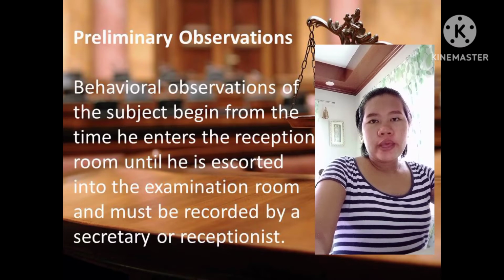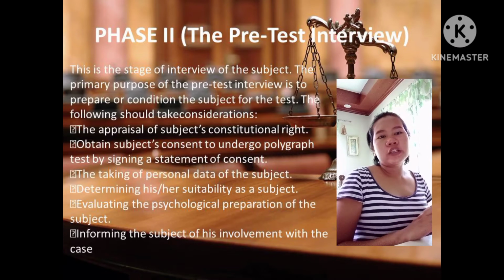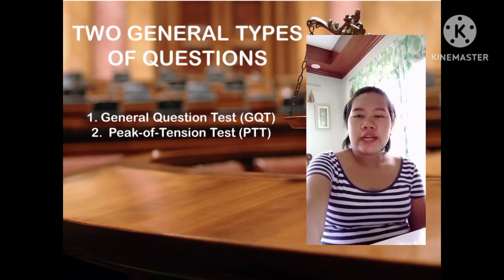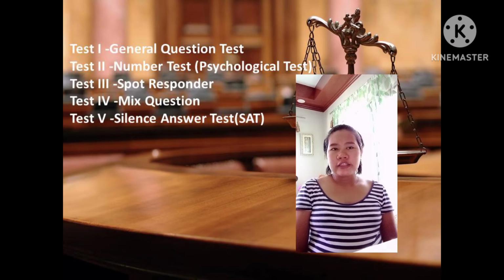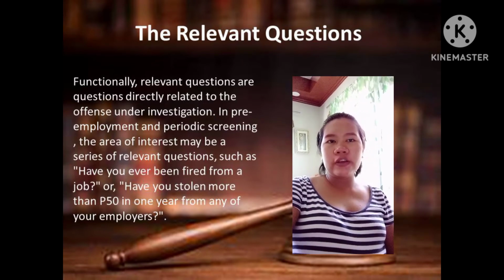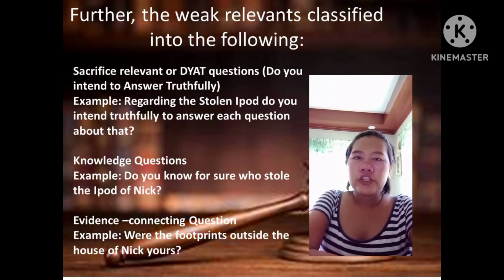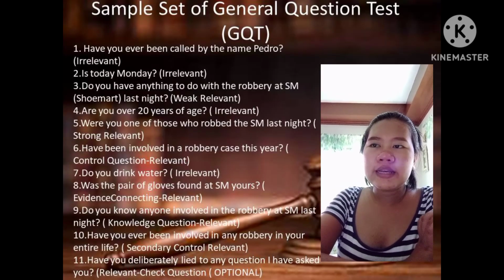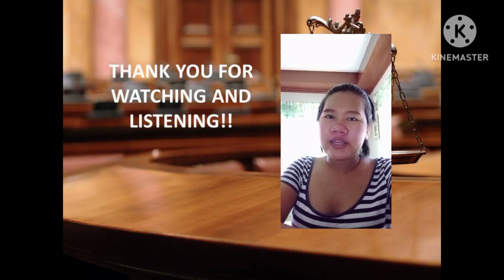PHASES of polygraph techniques and Type of Questions